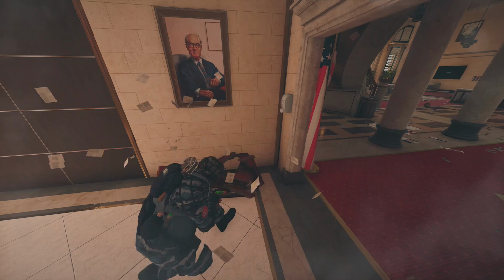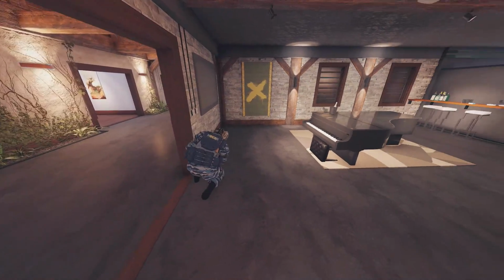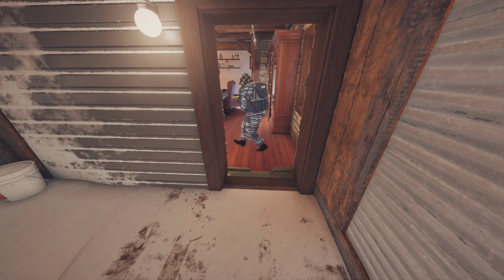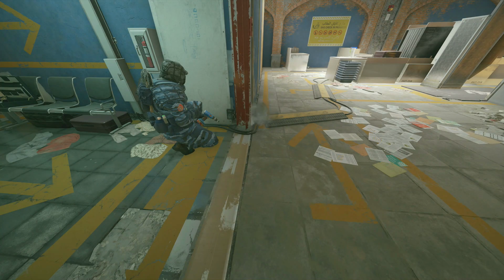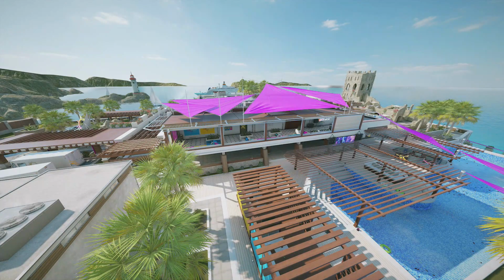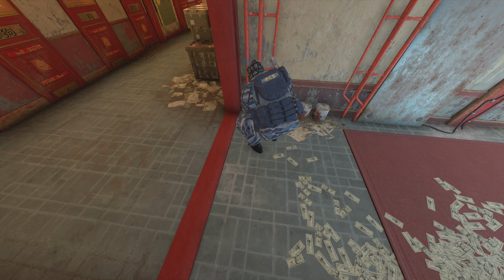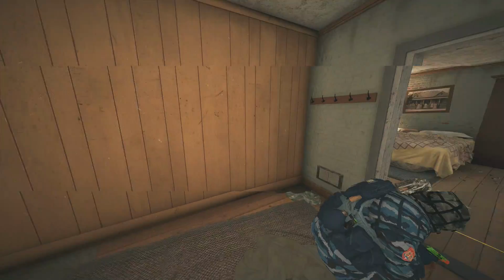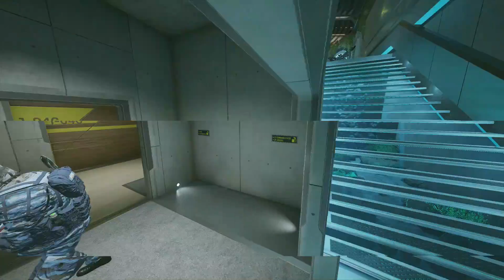The BEST Kapkan Trap Spots For EVERY Map in Rainbow Six Siege (2024)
This video shows the best Kapkan trap placements for every Ranked map in Siege based on how well each trap is hidden and how often attackers will enter the given doorway. Hopefully I could help!

0:00 Intro
0:09 Club House
1:00 (REWORKED) Consulate
1:39 Bank
2:07 Kanal
3:03 Chalet
4:25 Kafe
5:06 Border
6:27 Skyscraper
7:09 Coastline
8:17 Theme Park
9:05 Villa
9:22 Oregon
9:53 Outback
10:13 Emerald Plains
10:37 Nighthaven Labs
11:12 Lair
11:53 Outro